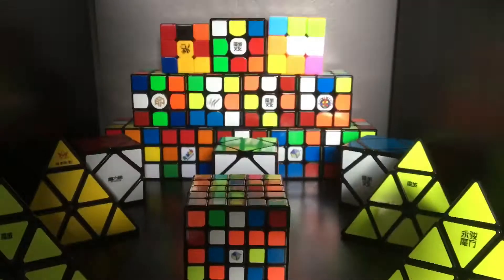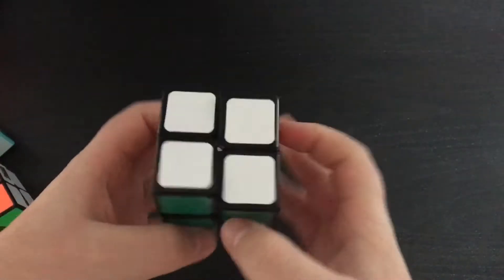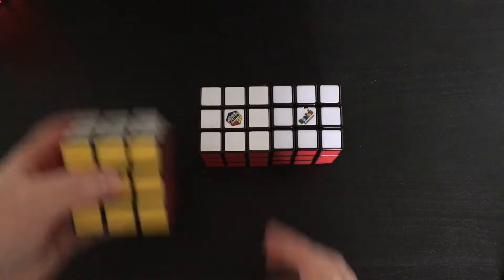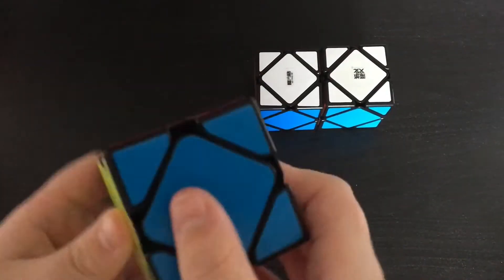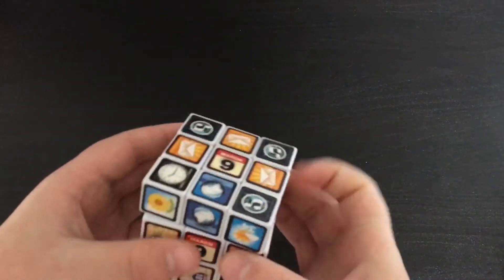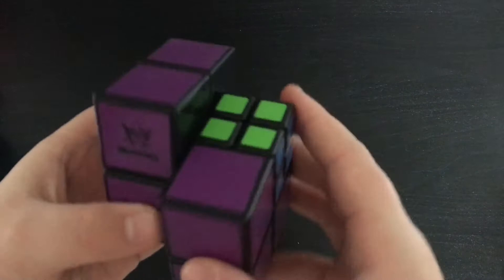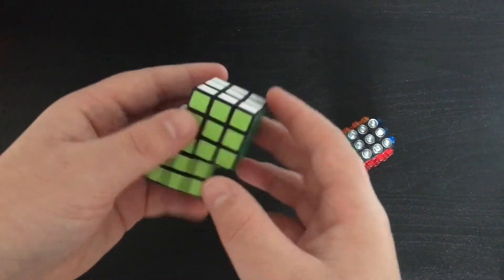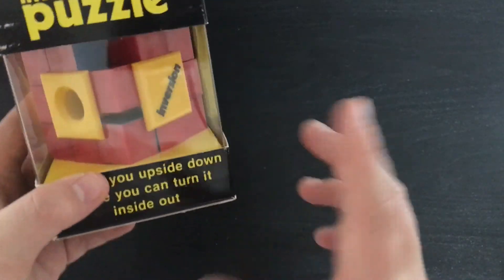CUBE COLLECTION 2016 || 70+ PUZZLES || KAYDEN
Hey Everyone! This is my end of 2016 Cube Collection video I hope you guys enjoyed. I know you have been waiting. I have had a GREAT year of cubing and I hope you guys have too! Also thank you very much to everyone for 2000 Followers on Instagram its amazing to see how many people enjoy what we do too. Other than that everyone if my last package of 2016 is not here in time ill see you guys in my next video in 2017! KEEP CUBING EVERYONE!